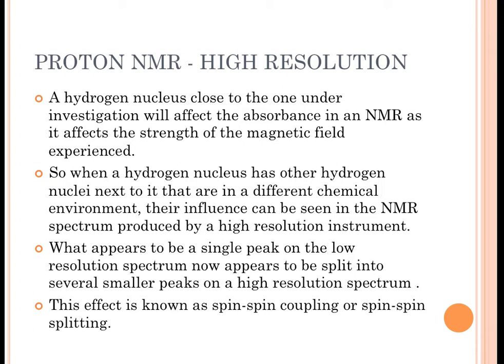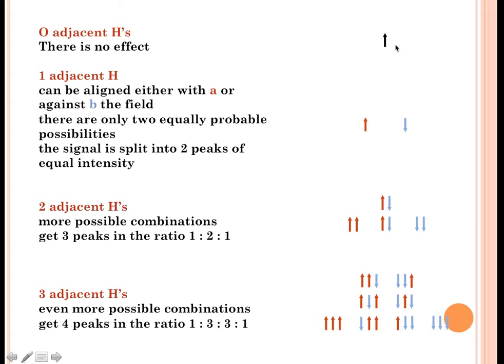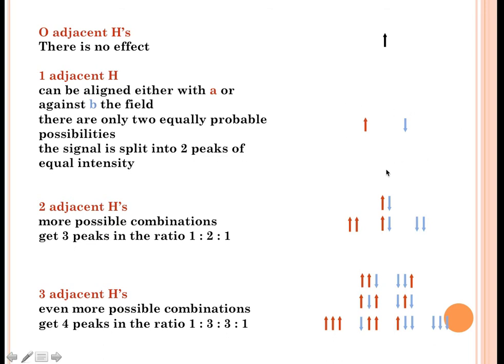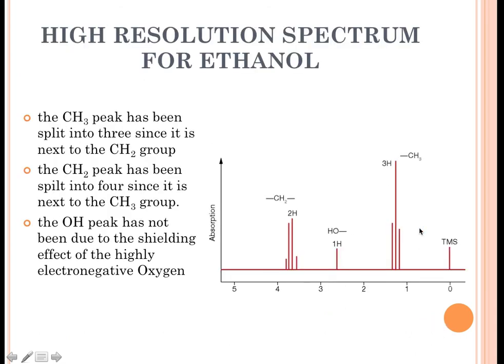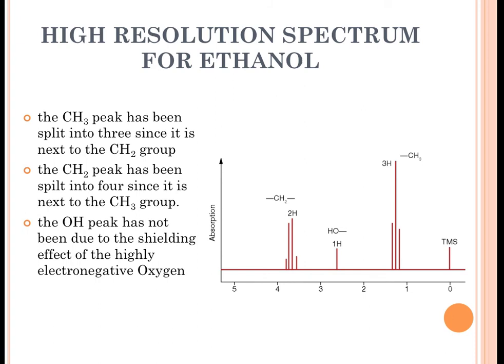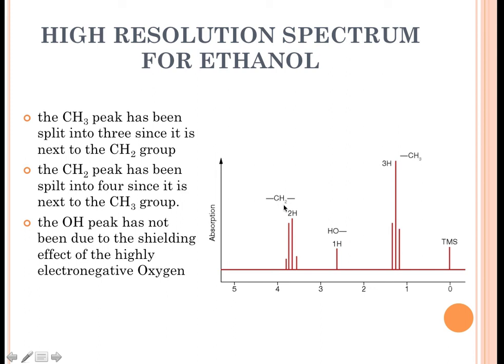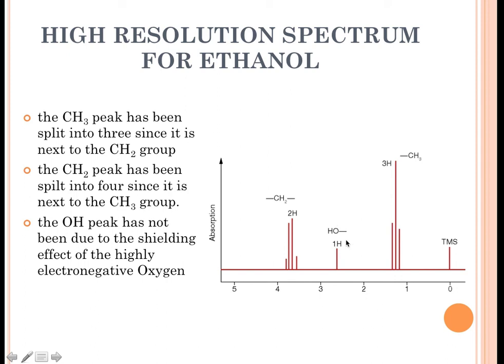12 4 High Res Hydrogen NMR